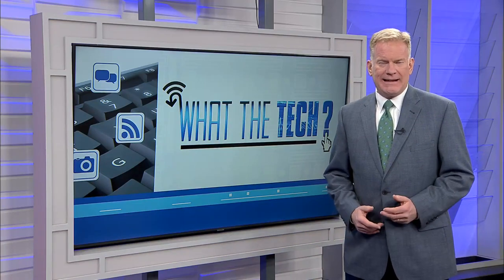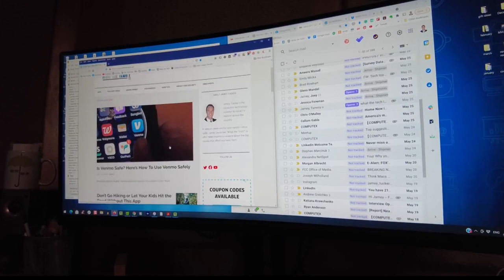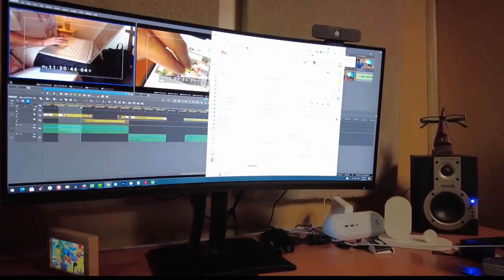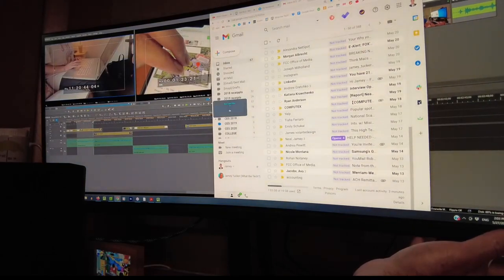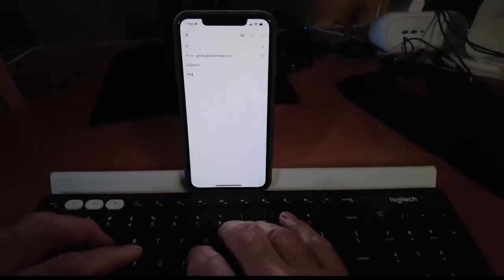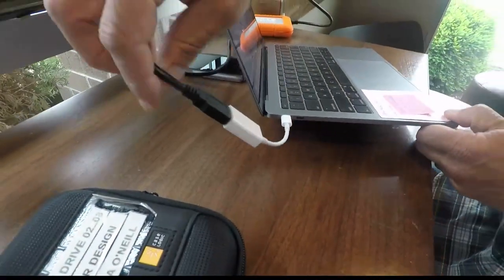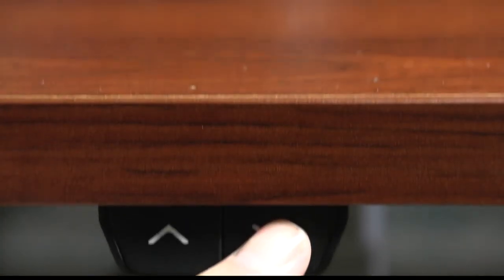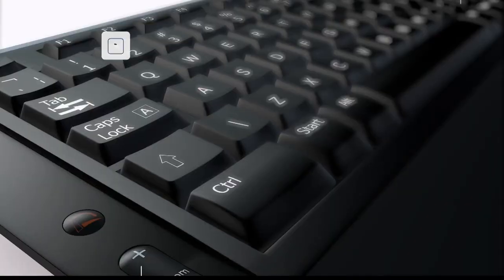What the Tech: Gift ideas for the home office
What the Tech Nov. 16, 2021